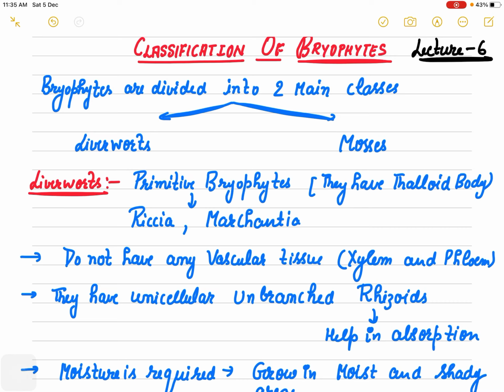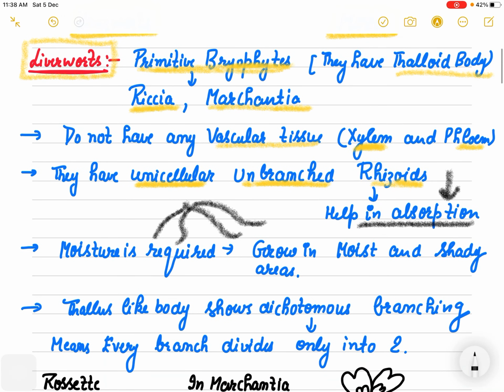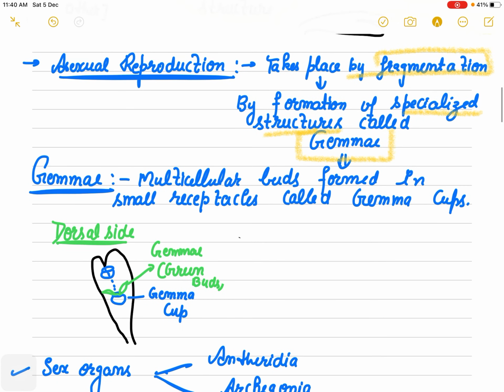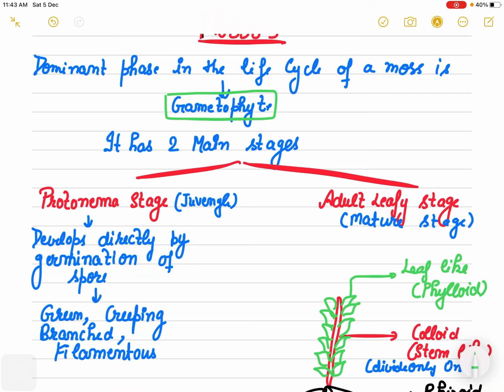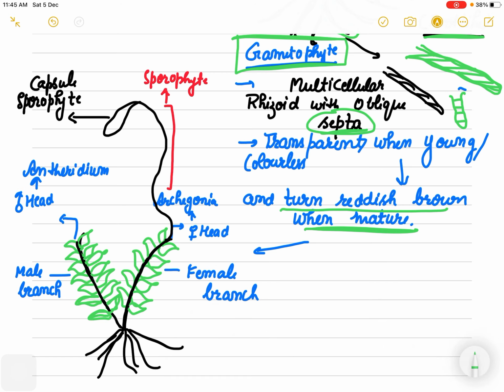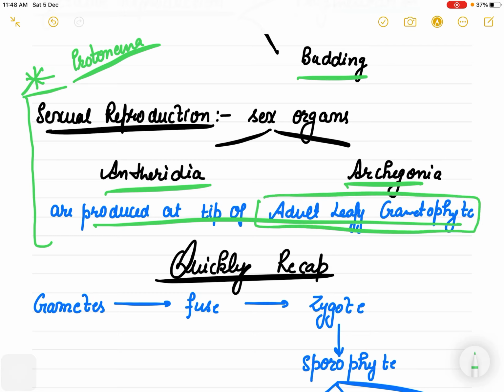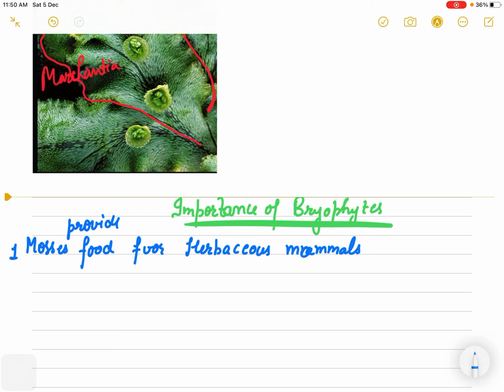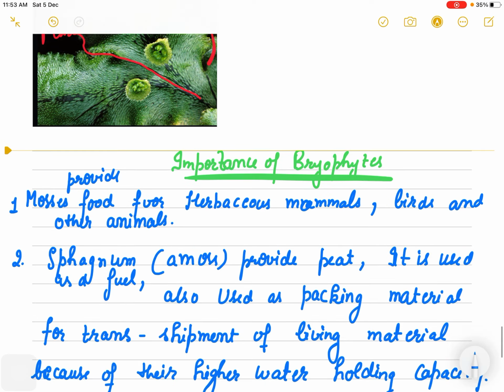CLASSIFICATION OF BRYOPHYTES || LIVERWORTS || MOSSES || IMPORTANCE OF BRYOPHYTES